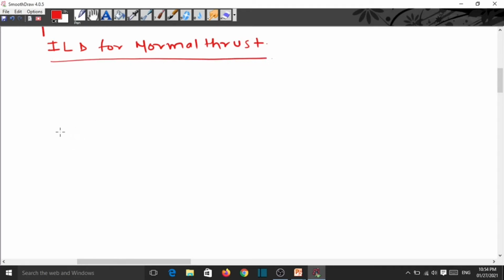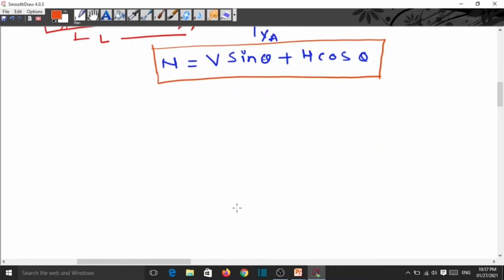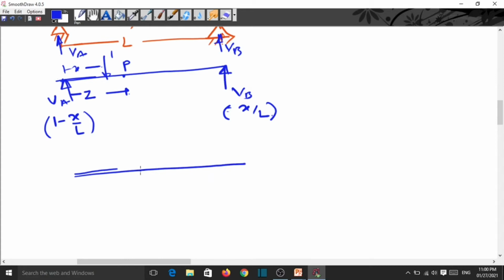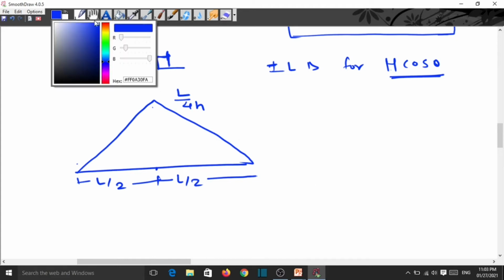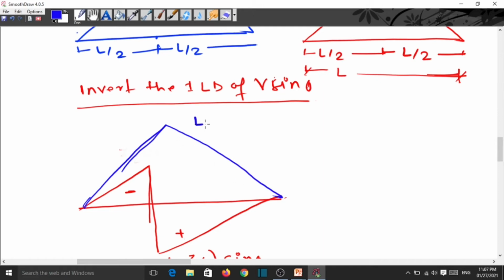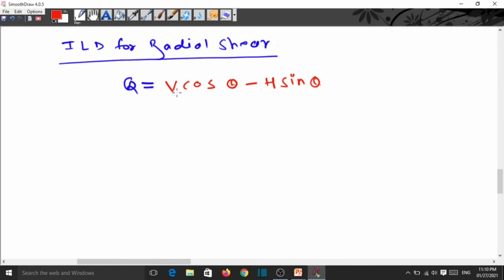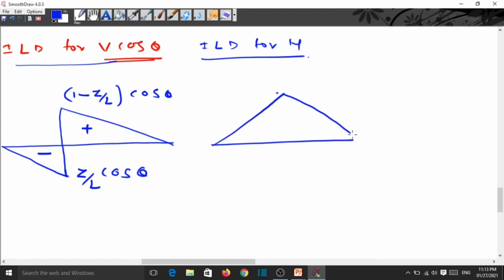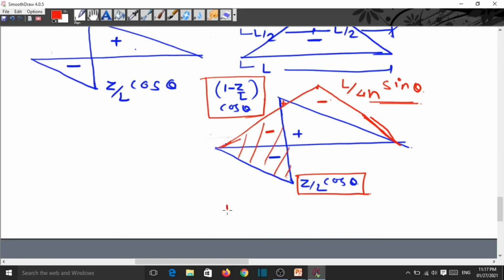Lect-106 ILD for internal forces of three hinged parabolic arch